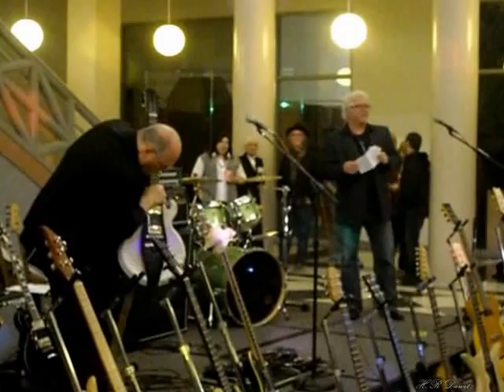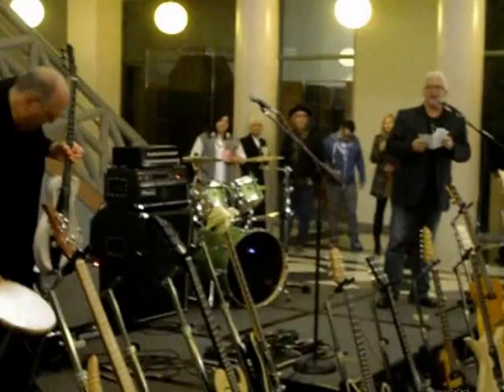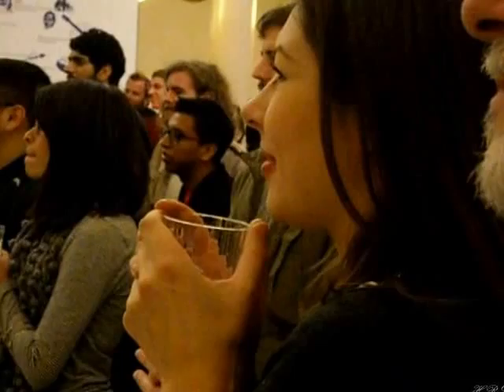Guitar Designers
Industrial Design Students each built a guitar which was then tested for the first time by some renown musicians.

University Of Houston College of Architecture.